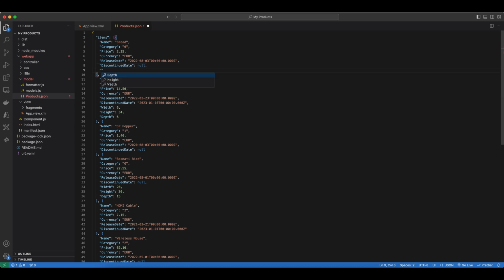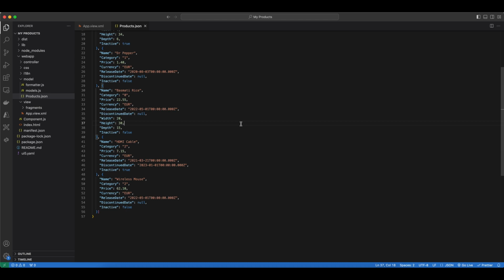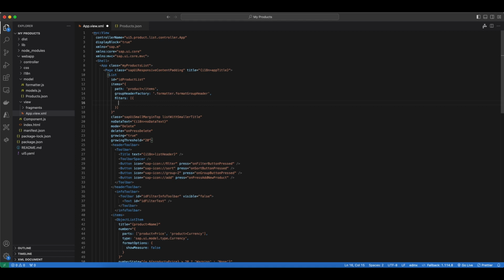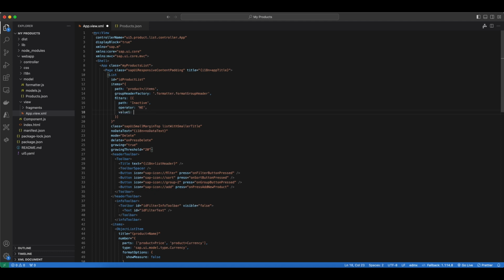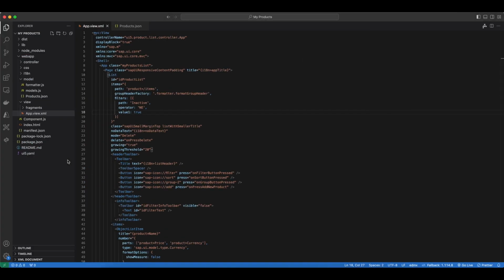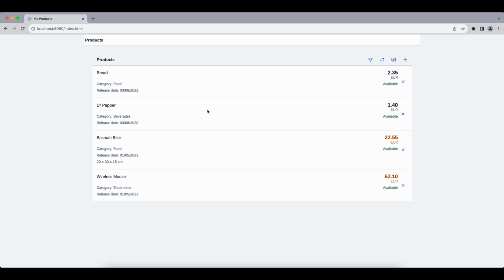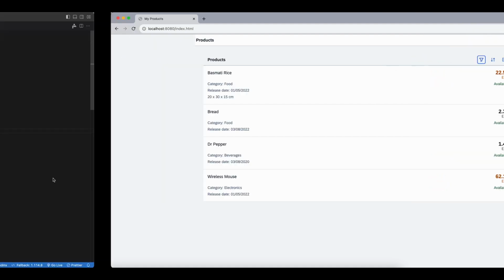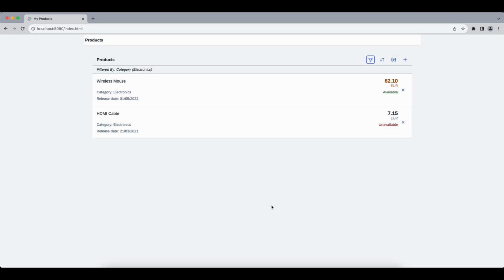5.9 Filtering and Sorting in XML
In this video, we implement filtering and pagination functionalities for our product list directly in XML instead of doing it programmatically.